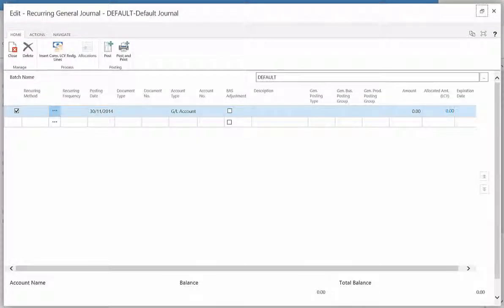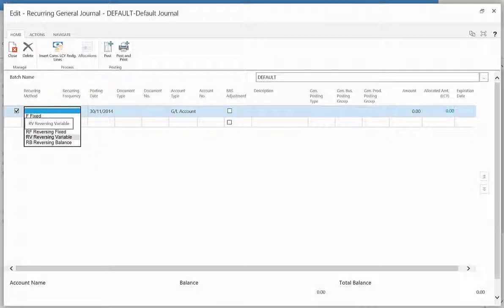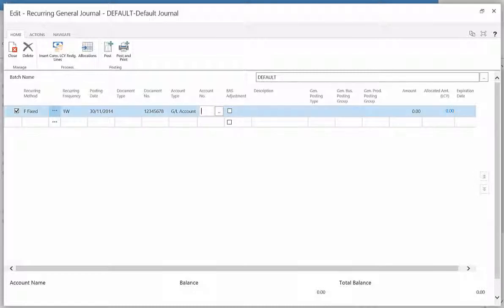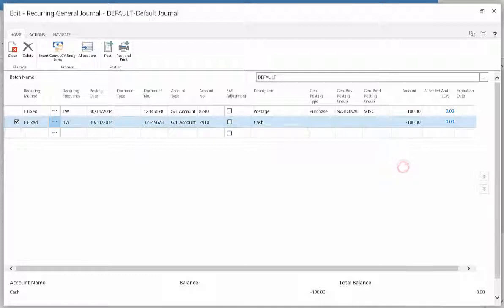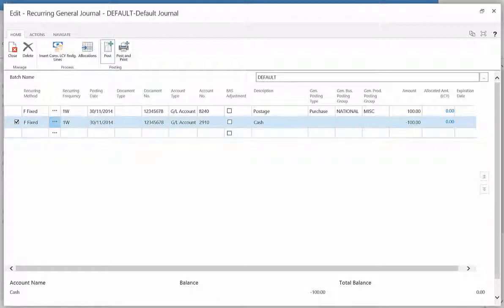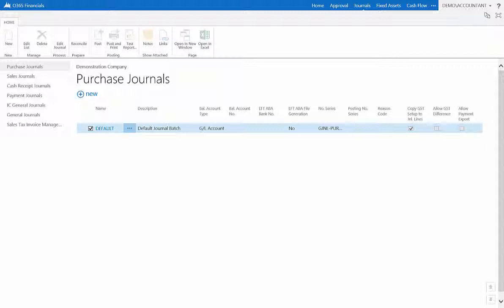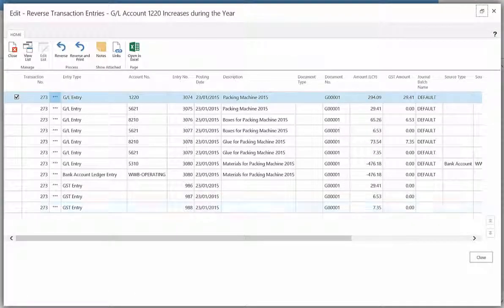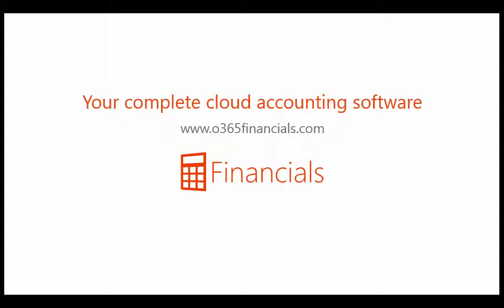Journals - Create Reversing and Recurring Entries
An easy to follow and step by step video tutorial on the set up of the journal function on the Financials for Office 365 Standard Edition.

Specifies how you want post transactions that recur with few or no changes to general ledger, bank, customer, vendor, and fixed assets accounts. In a recurring general journal, you enter the relevant information for the transaction, such as the posting date, amount and the accounts you want to post to. You also enter information that tells the program about how often the transaction is posted. You can also specify automatic reversal the day after the posting date and allocate an amount among several accounts. The information you enter in a journal is temporary and can be changed until you post the journal.